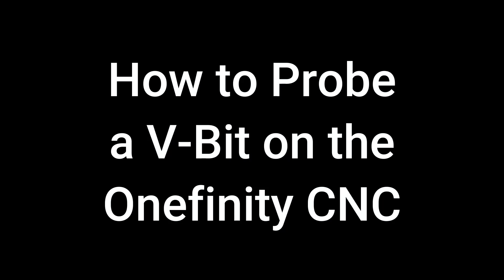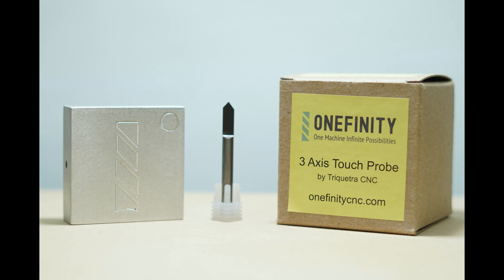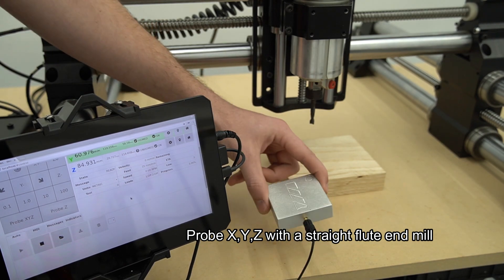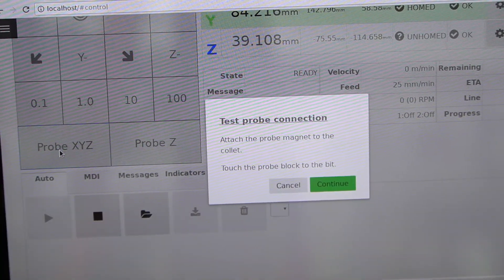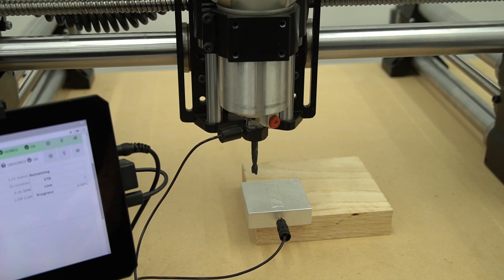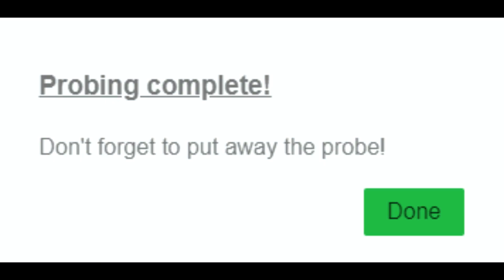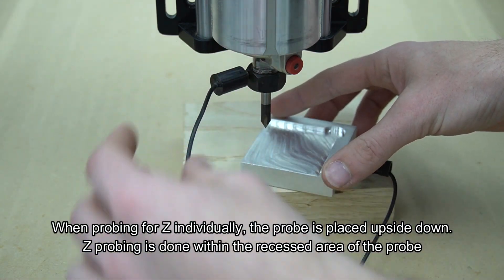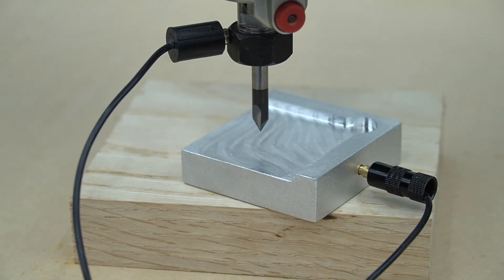How to Probe a V-Bit on the Onefinity CNC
How to probe with a V bit on the Onefinity CNC.